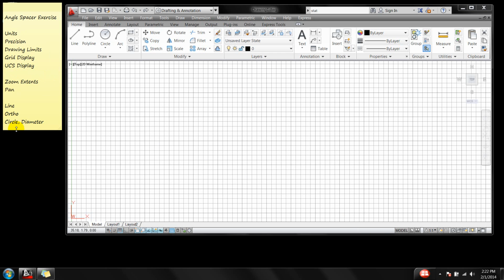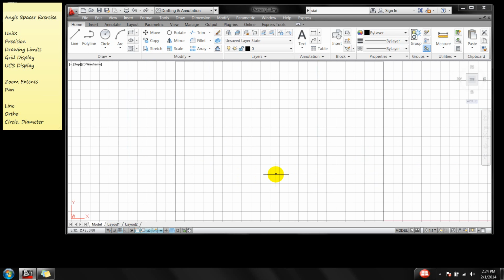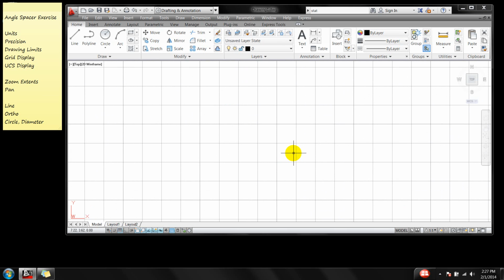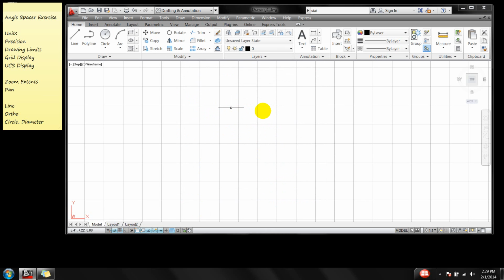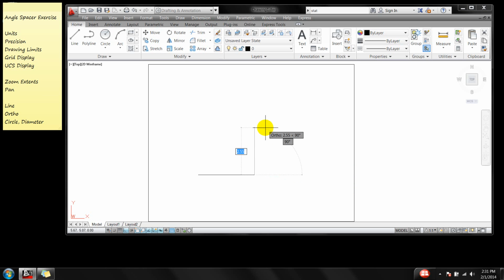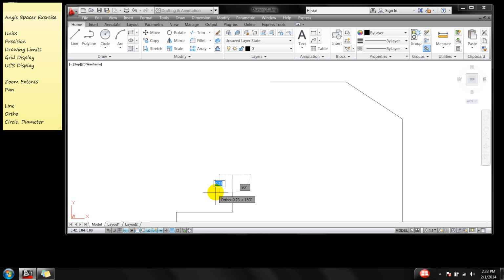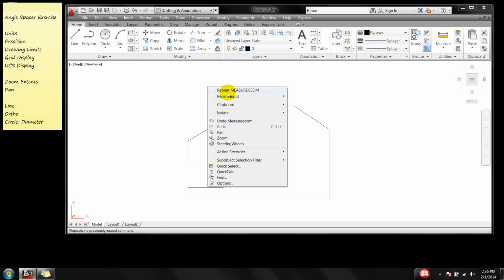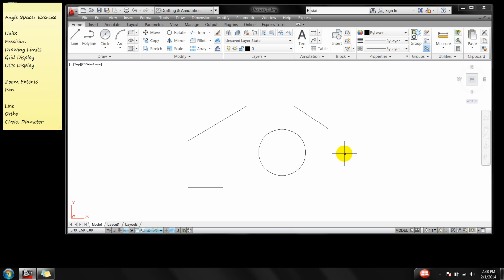AutoCAD 2014 - Intro